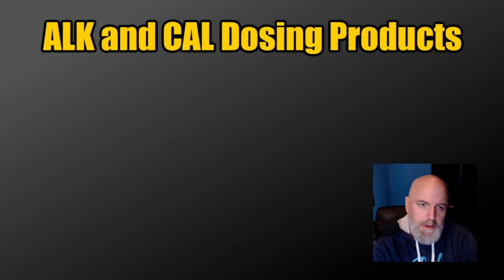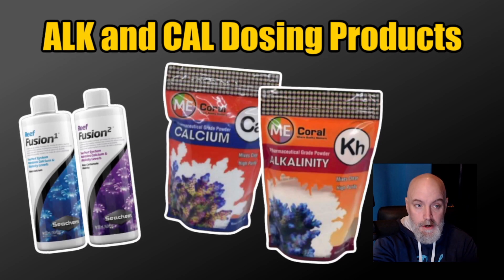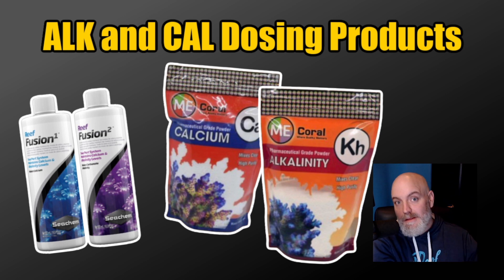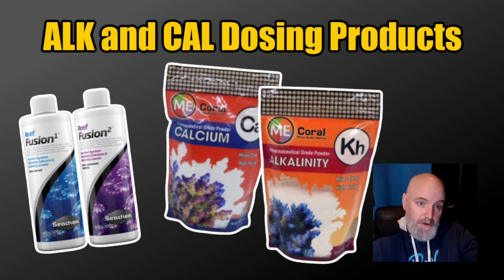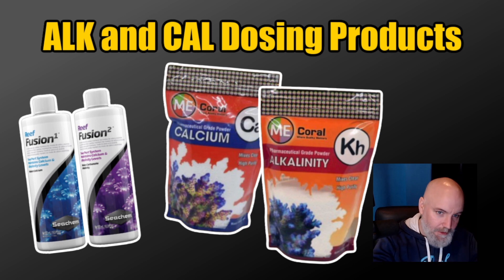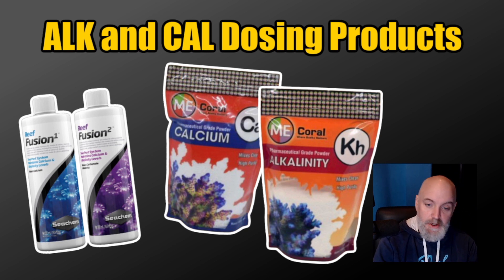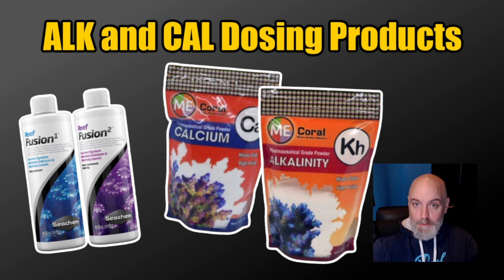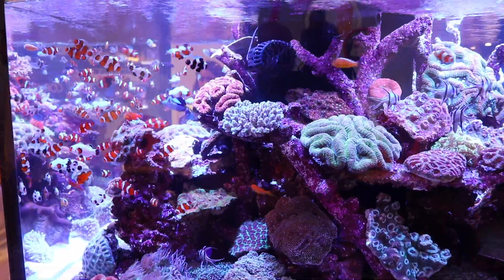2 Alkalinity and Calcium Products for Your Reef Tank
In this video we take a look at Alkalinity and calcium. These reef tank parameter are crucial in a reef tank, particularly for the health of corals and other calcareous organisms. Here’s a brief description of two popular products you might consider to maintain these levels

Alkalinity Supplement

Product Description: This product is designed to safely raise the alkalinity (carbonate hardness) in your reef tank. Alkalinity is vital for pH stability and the health of many coral species. It helps corals and similar organisms build their calcium carbonate structures. Depending on the brand, this might come in a powder or liquid form.

Usage: Typically, you’ll dose according to your tank’s current alkalinity level and desired increase, which you can determine with regular water testing. It’s crucial to add this product gradually and during periods of high water flow to avoid localized pH spikes.

Calcium Supplement

Product Description: This supplement is focused on replenishing calcium levels, essential for coral growth and health. Calcium is a critical component of the skeletal structure of corals and other invertebrates. Like the alkalinity booster, calcium supplements can be found in both liquid and powder forms.

Usage: The dosing will depend on your tank’s existing calcium levels and the growth rate of your calcareous organisms. Regular testing is necessary to ensure levels are within the optimal range (usually between 380-450 ppm for calcium). Overdosing can lead to precipitation of calcium and other minerals, which could harm tank inhabitants.

Both products are integral to maintaining a balanced reef environment and should be used with a regular testing regimen to ensure your water parameters remain stable and suitable for your reef inhabitants. Adjustments should be made based on specific tank conditions and inhabitants' needs.